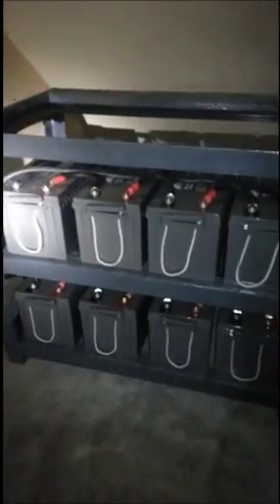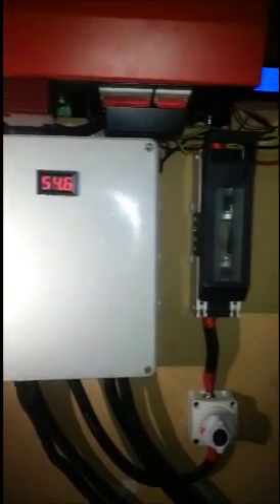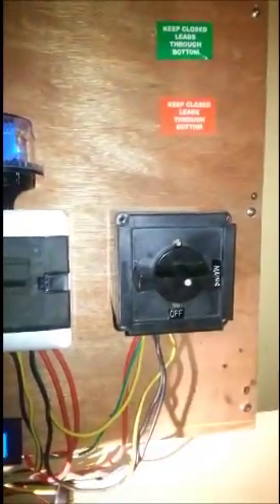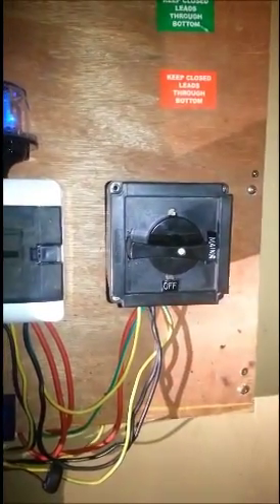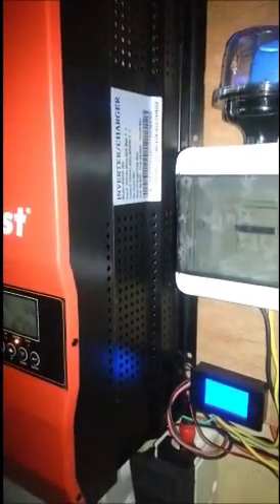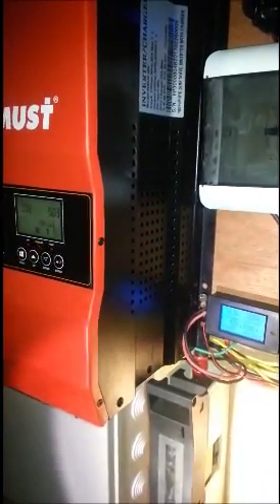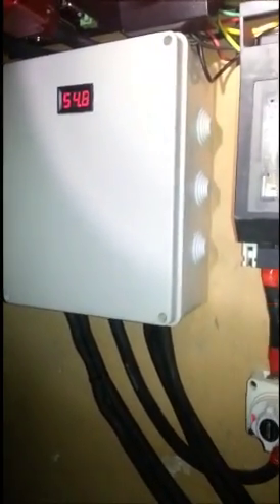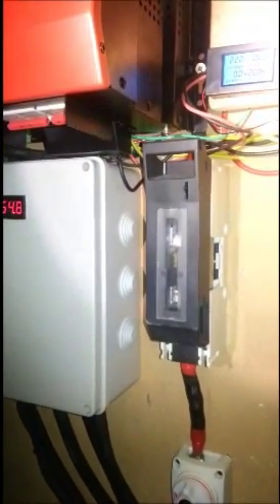8Kw MUST Pure sinewave Inverter/Charger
8Kw Pure sinewave MUST Power inverter
400Ah Fullriver SMF Battery bank
Midnite 300AC SPD
BLS
63A AC Rotary change over switch
95mm2 battery cable
DC Battery disconnect switch
250A DC Fuse
( 5 -120) volts Battery DC meter
4-in-1 AC Power meter
IP 65 DC enclosure